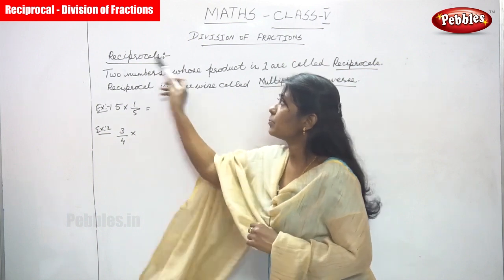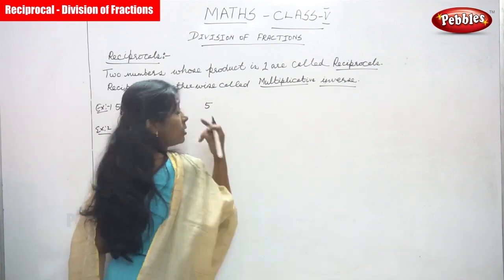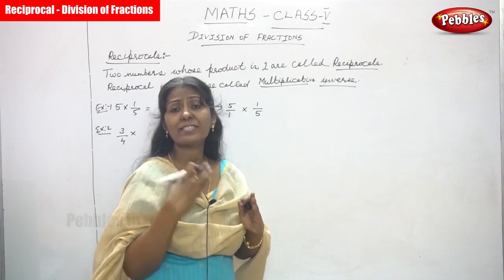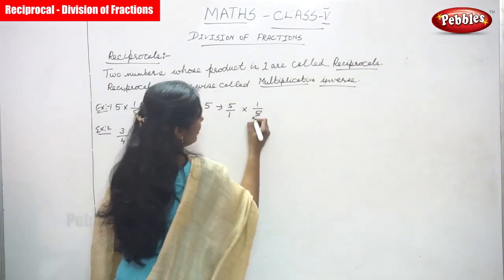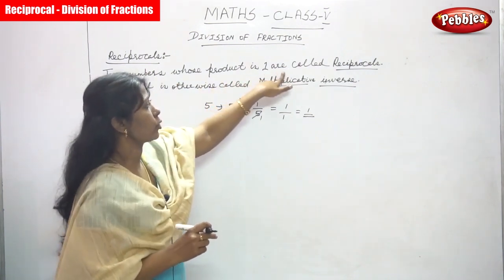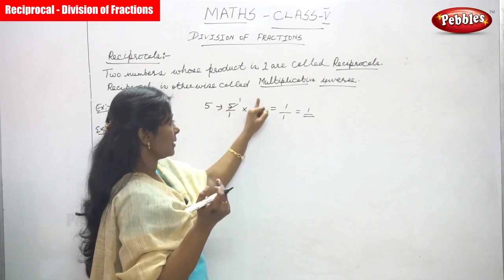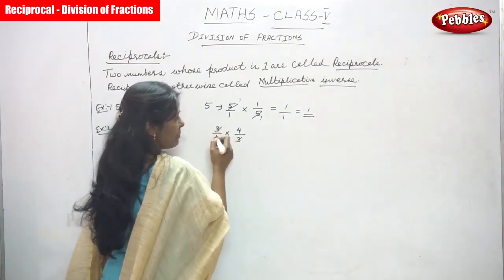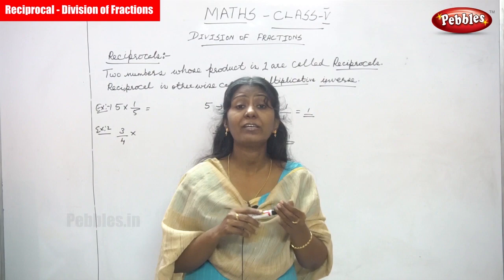5th Std CBSE Maths Syllabus | 23 - Reciprocal Division of fraction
5th Std CBSE Maths Syllabus | 23 - Reciprocal Division of fraction  | CBSE Maths